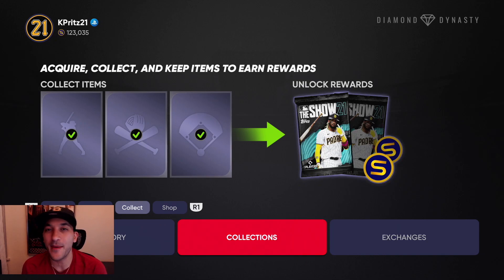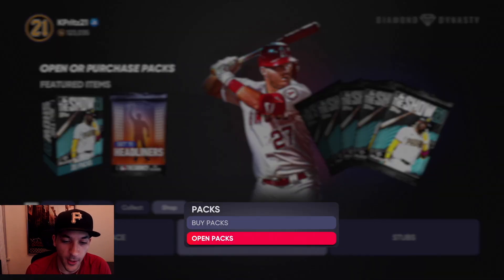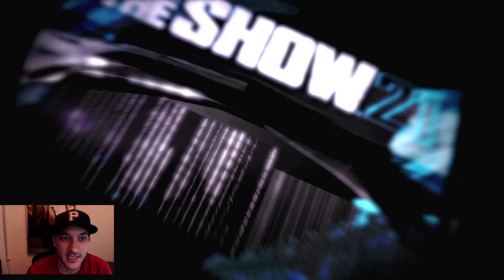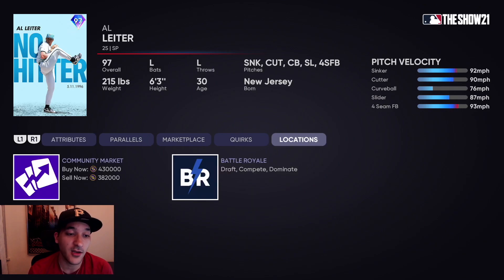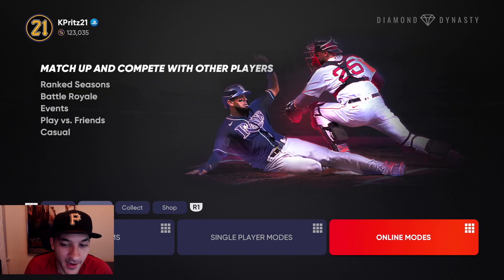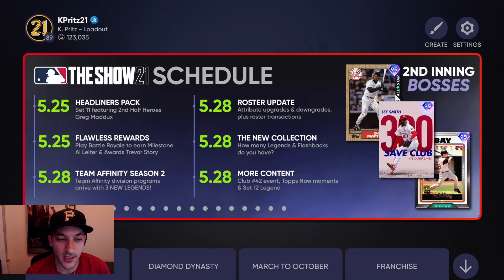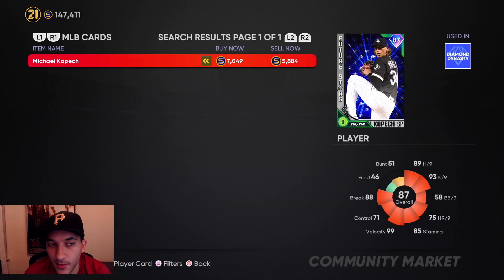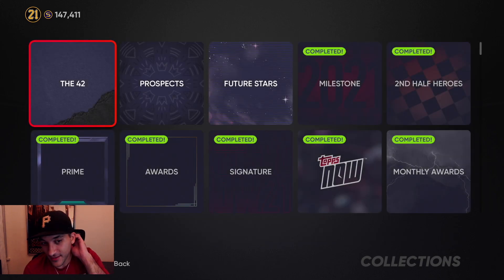PREPARING FOR NEW COLLECTION!! NO MONEY SPENT #37 MLB The Show 21 Diamond Dynasty